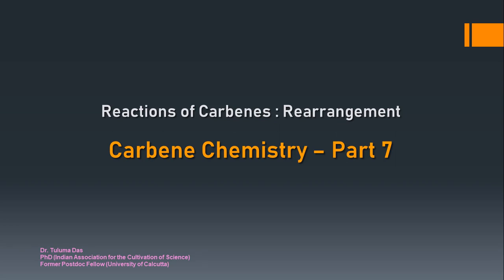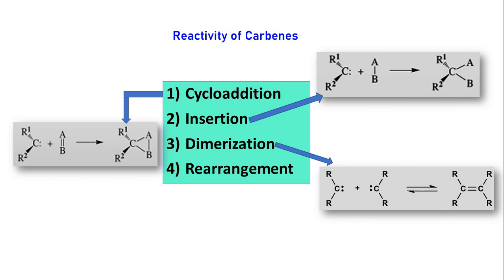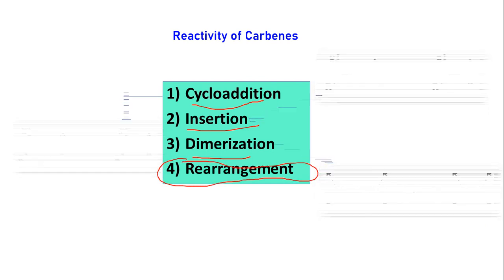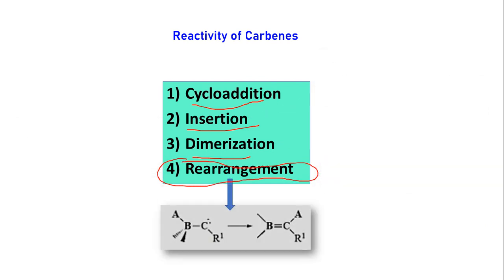Reactions of Carbenes : Rearrangement | Carbene Chemistry – Part 7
Carbenes are one of the crucial reactive intermediates of carbon. They show mainly these four types of reactions - 1) Cycloaddition, 2) Insertion, 3) Dimerization, and 4) Rearrangement. This video is all about the last one - 4) Rearrangement